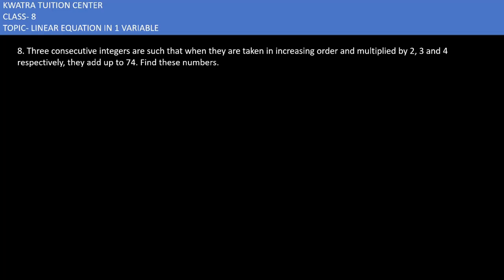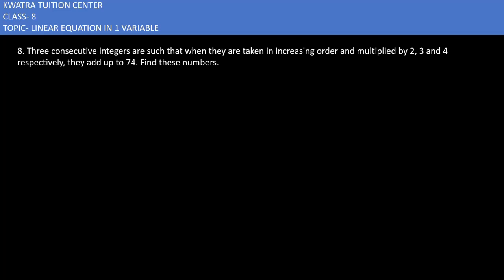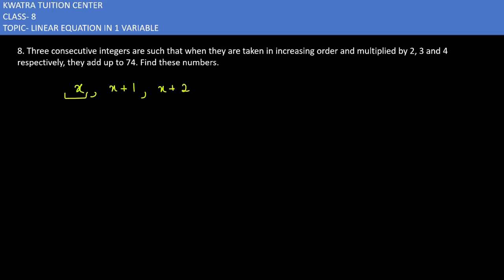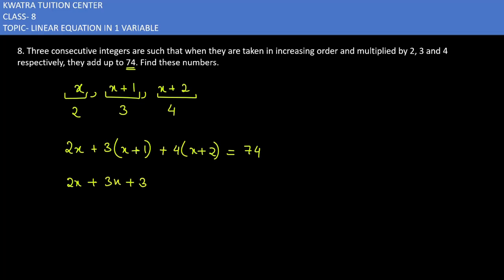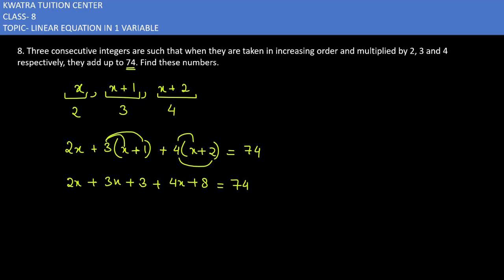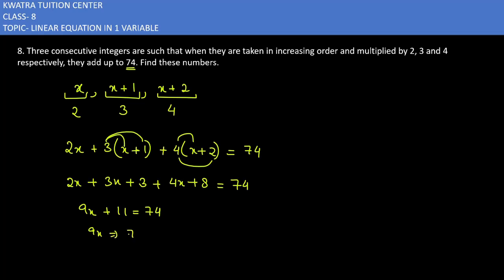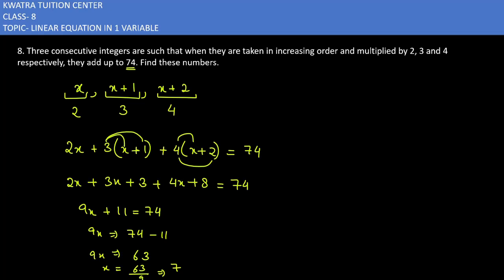8. Three consecutive integers are such that when they are taken in increasing order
8. Three consecutive integers are such that when they are taken in increasing order and
multiplied by 2, 3 and 4 respectively, they add up to 74. Find these numbers.